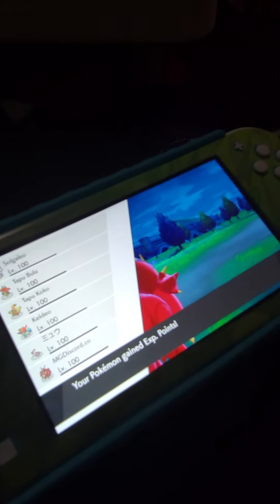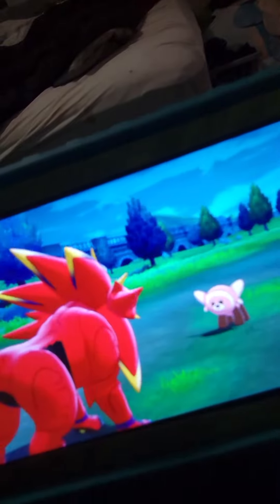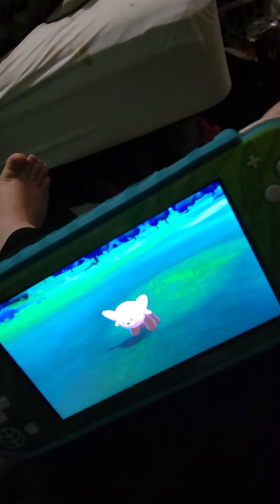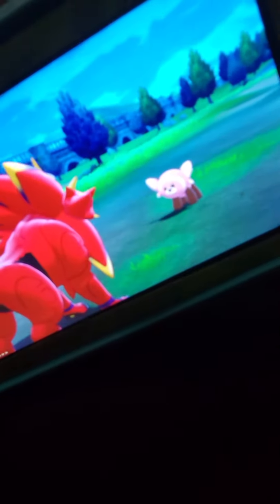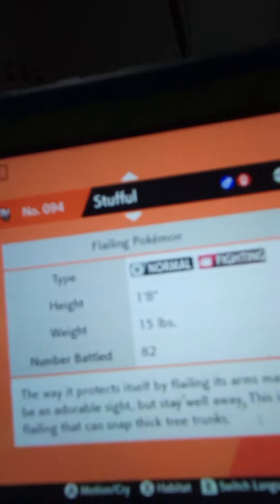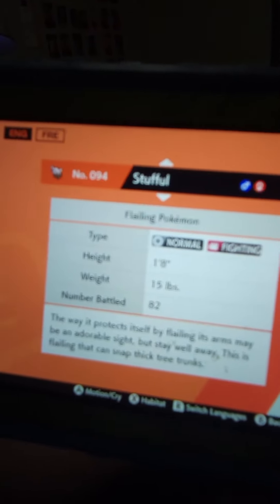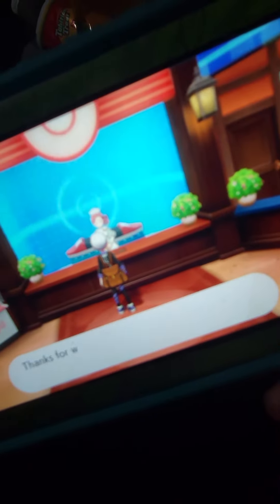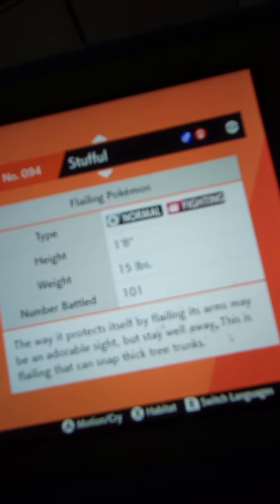Part 3 Catching Shiny Stufful!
So far 101 battled! ugh but no shiny